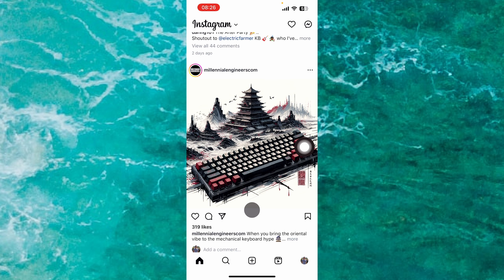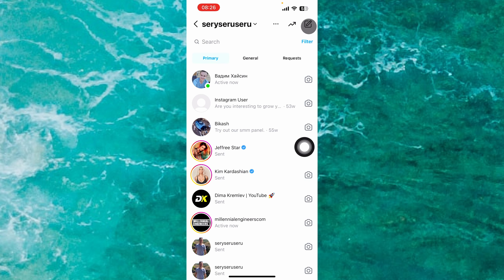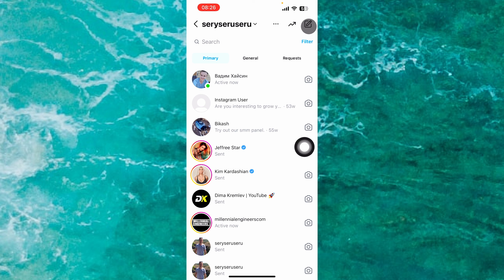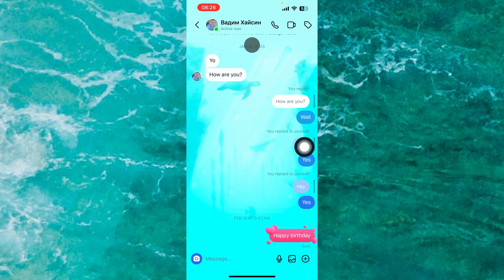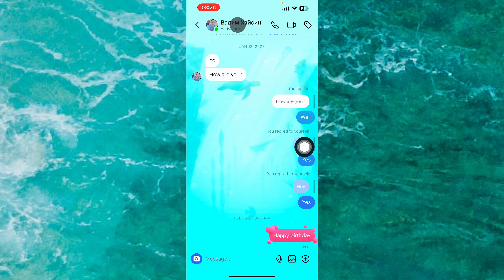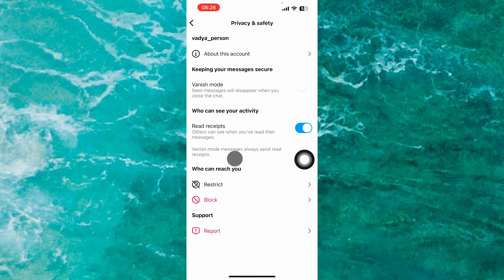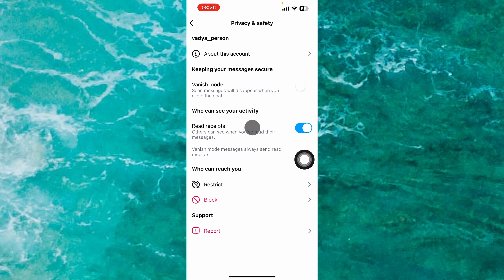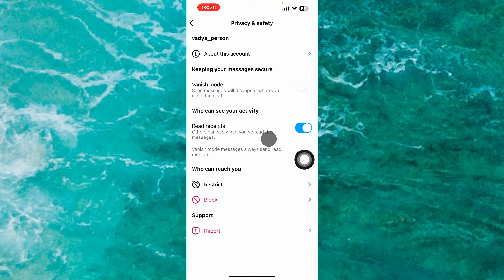How To Turn Off Instagram Read Receipts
Instagram guide - How To Turn Off Instagram Read Receipts